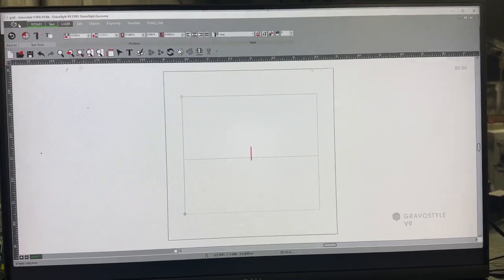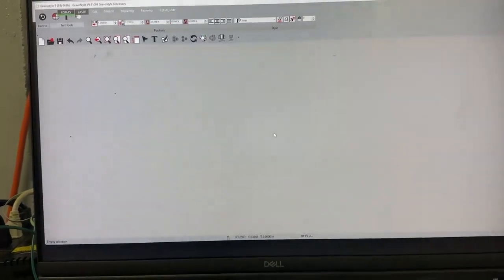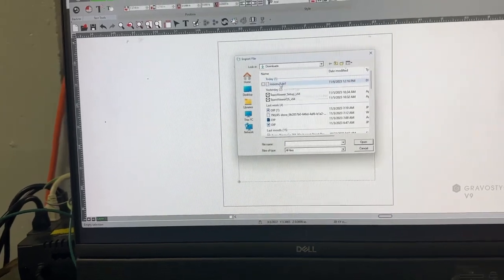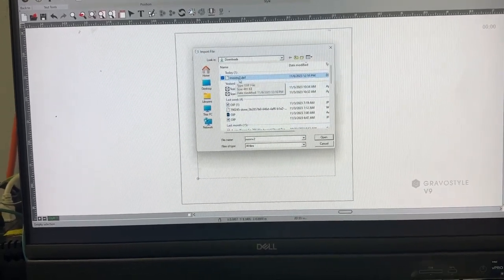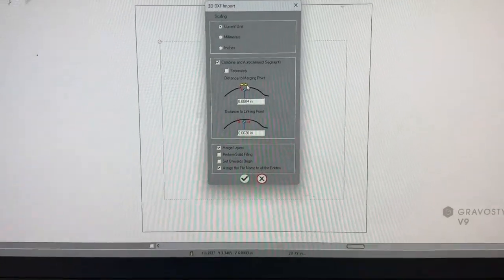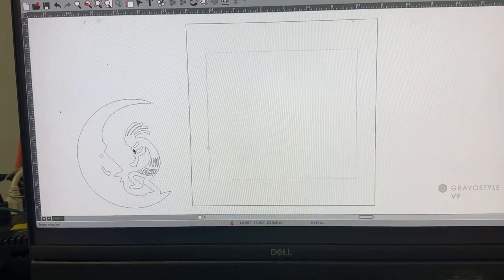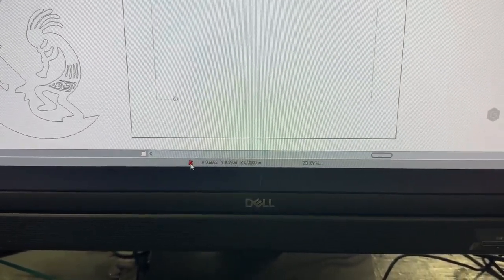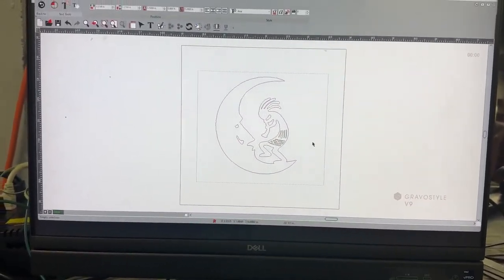Gravograph Gravostyle 9 import DXF file for engraving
How to import Line Art graphics into Gravostyle 9  Created as Fine line art in Corel Draw